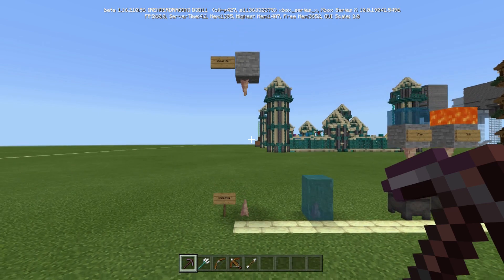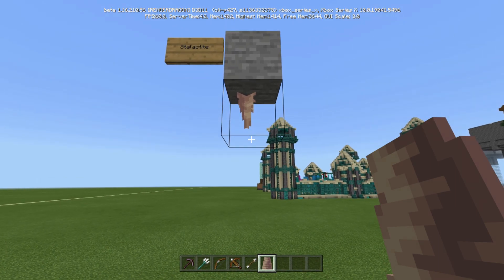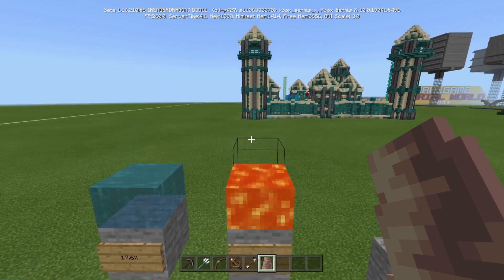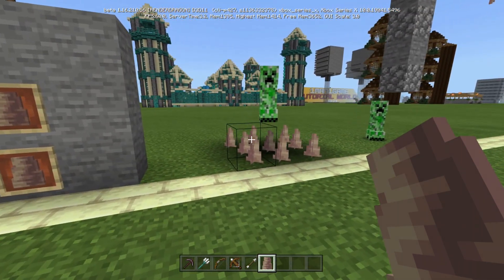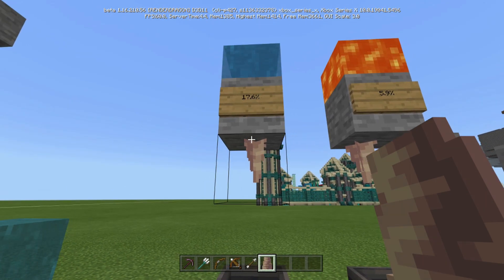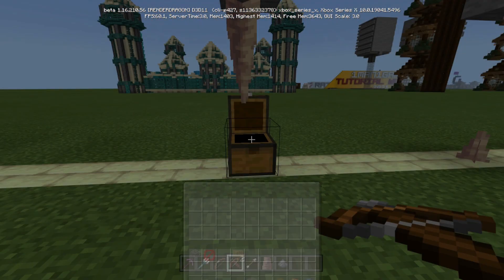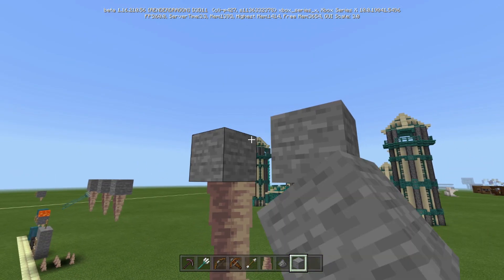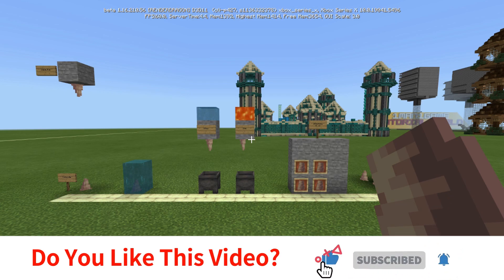What Is Pointed Dripstone? What Can It Do? Minecraft Bedrock Edition 1.17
Pointed dripstone can be found in dripstone caves. They are also found in small groups inside ordinary caves.

Pointed dripstone can be mined with any tool, but pickaxes are the quickest. Pointed dripstone breaks instantly when a trident is thrown at it.

If a stalactite is hanging from a dripstone block with a water source above, the stalactite will grow very slowly. In addition, if there is a solid block within eleven blocks below this stalactite, a stalagmite will grow on that block towards the stalactite. This growth will not occur if the stalactite's tip is waterlogged, and a stalagmite below will not grow if its tip is waterlogged. They will not grow to more than seven blocks long.

Every random game tick there is a small chance of 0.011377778 for a stalactite or stalagmite to grow one block, meaning that every single growth step takes an average time of 5 in-game days.

Pointed dripstone comes in two different forms, stalactites and stalagmites. Placing a pointed dripstone between a stalagmite and stalactite without sneaking connects them. It can be waterlogged.

Stalactites are created when pointed dripstone is placed on the bottom of a block.

Stalactites less than 11 blocks tall passively drip water particles (or lava particles in the Nether) in the absence of a liquid source, but these particles do not fill cauldrons. A waterlogged pointed dripstone at the tip of a stalactite does not produce drip particles. Waterlogging other parts of the stalactite doesn't affect the dripping.

If the block supporting a stalactite or any block of the stalactite is broken, all of the unsupported pointed dripstone below the broken block drops, causing damage to any player and mobs standing beneath it, similar to a falling anvil. The amount of damage is 2♥ for each block of falling distance after 2 blocks. Stalactites with multiple pointed dripstone cause multiple damage; however, damage immunity prevents most of the damage from additional blocks.

Stalagmites are created when pointed dripstone is placed on the ground.

Falling onto stalagmites multiplies the fall distance by two to calculate the total amount of fall damage, using the formula roundup (fall_distance × 2 − 2). Note that the distance traveled during the last game tick of falling time is not included in this calculation, making it slightly off at higher distances.

All mobs that are immune to fall damage do not take damage from falling into stalagmites.

This video was recorded on my xbox series x in the Minecraft Bedrock Edition beta. Its played in the 1.17 caves and cliffs update version.